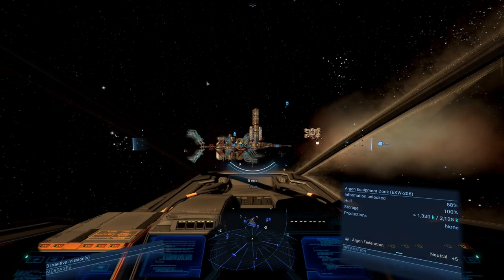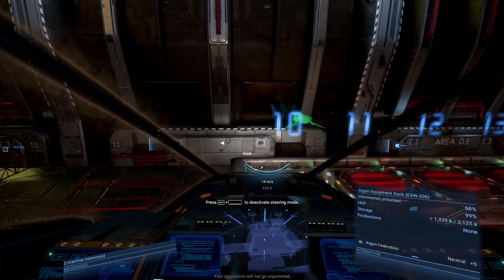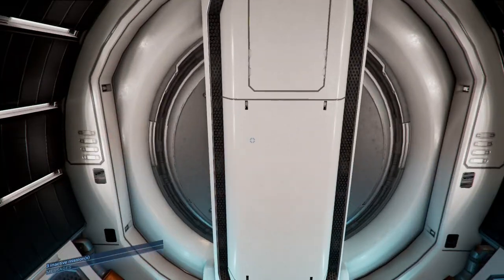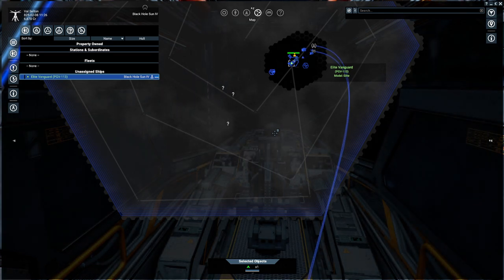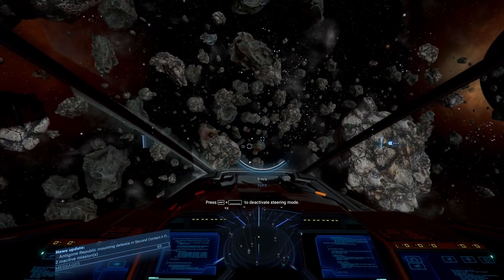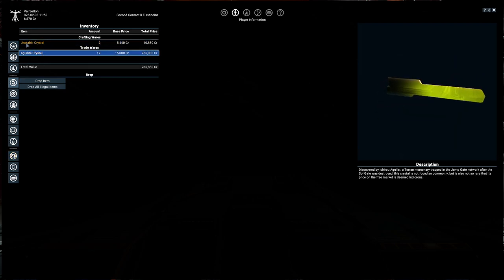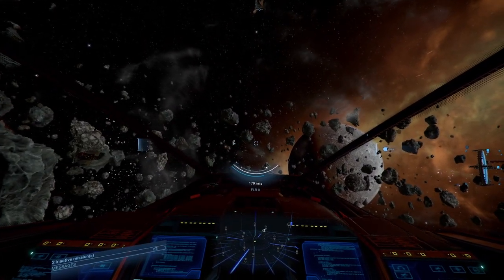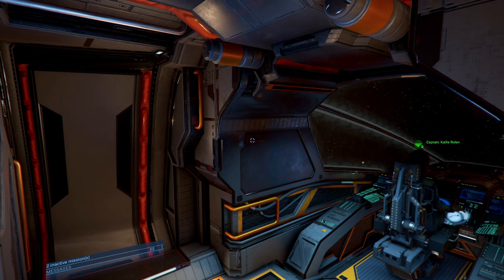X4 Foundations v4.0 | Absolute Beginners Guide - Episode 2 - Cash start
This video is an updated guide for X4, covering 4.0+ and Split Vendetta/ Cradle of Humanity. In this complete guide we will go from the basics, right through to running your own empire and earning lots of credits!

Modlist/DLC:
Split Vendetta
Cradle of Humanity